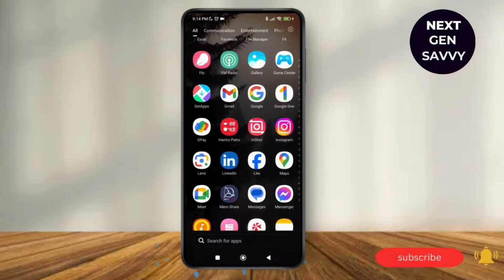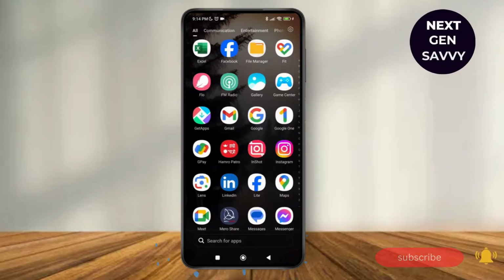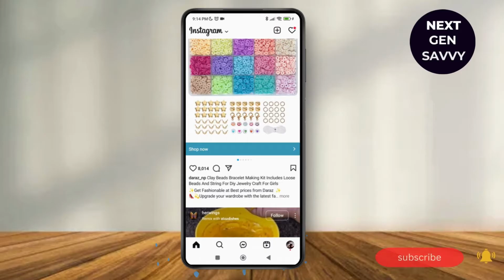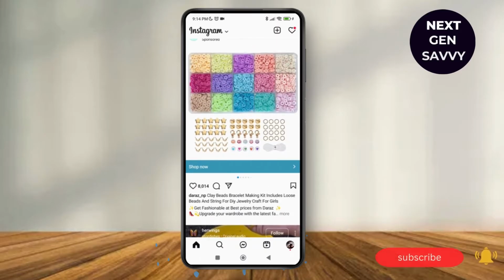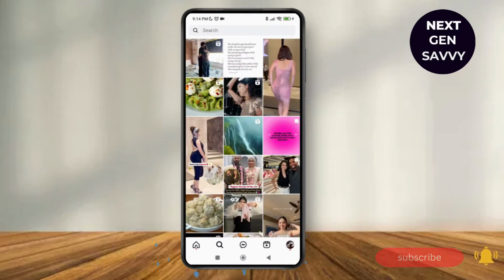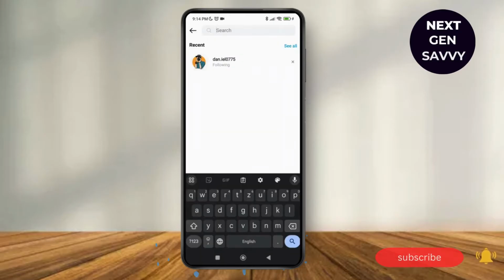Disabled Accounts Can’t be Contacted Instagram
Welcome to our comprehensive guide on "Disabled Accounts Can’t be Contacted Instagram!" If you're facing issues with a disabled Instagram account and want to understand the implications of this situation, you’re in the right place. This video will explain why disabled accounts can’t be contacted, the steps you can take if your account is disabled, and how to navigate the recovery process. We’ll provide tips to help you address common concerns and regain access to your account.

In this video, you'll learn:

Why you can’t contact disabled Instagram accounts
What to do if your Instagram account is disabled
Common reasons for account disabling on Instagram
How to appeal a disabled Instagram account
Tips for preventing future account issues